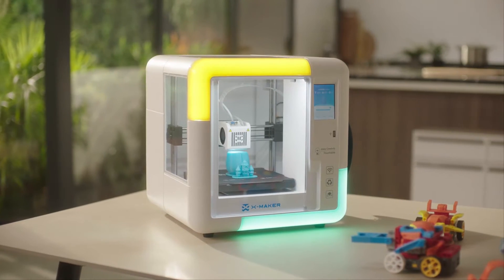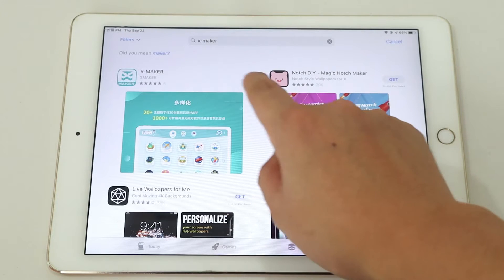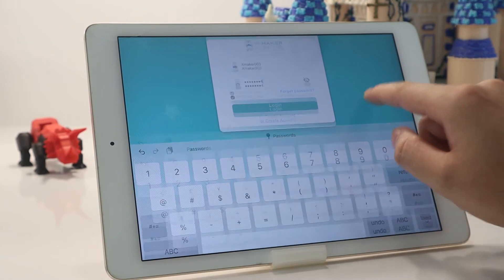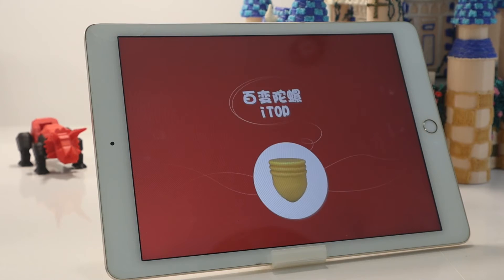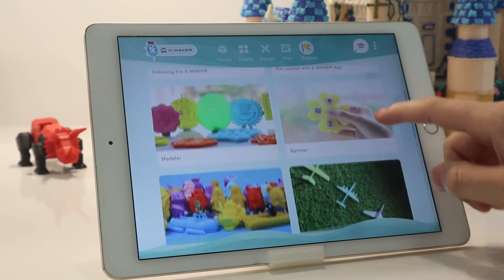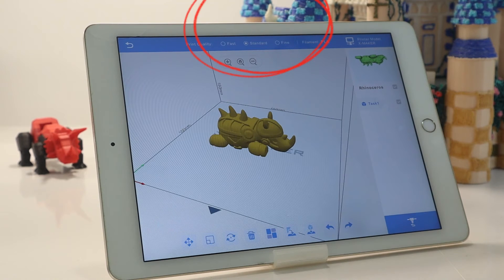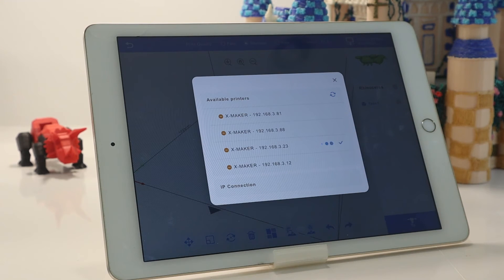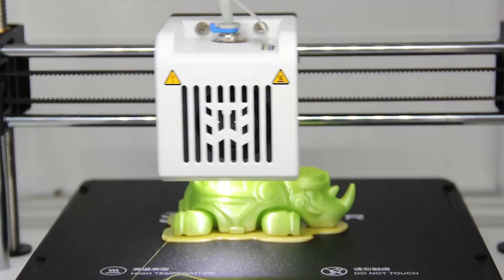Get started with X MAKER App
X-MAKER is powered by a gamification 3D design App with endless 3D models. Print straight from the box and let your imagination run wild. There are 15 gamify 3D design "mini-programs" , all are super easy to DIY your digital creations. The two LEGO-style free design software can help you realize your creativity. Come and explore with me!